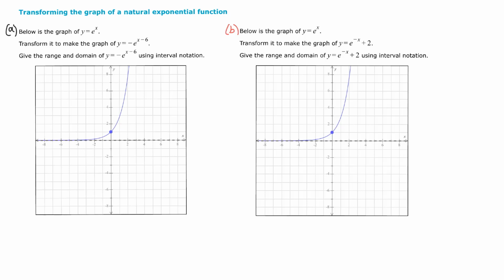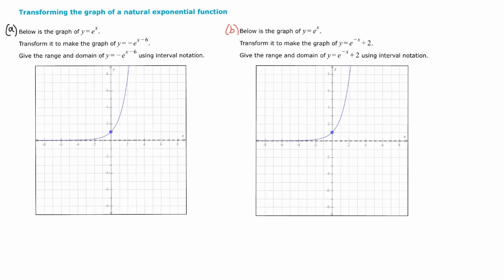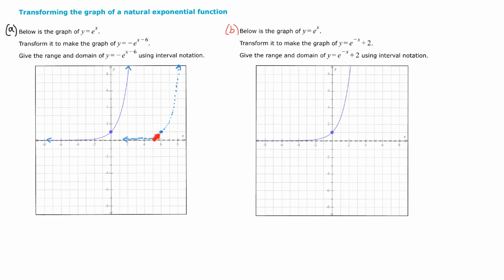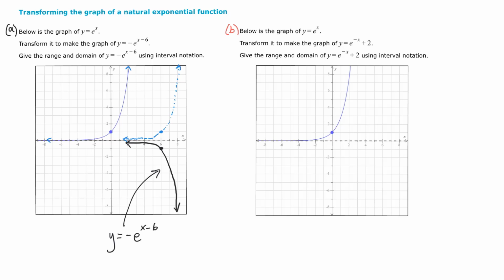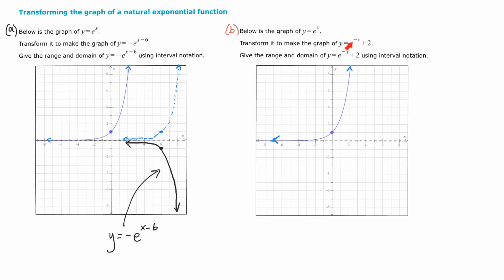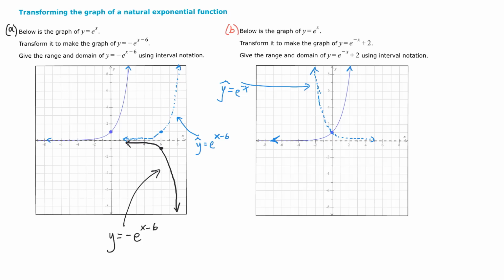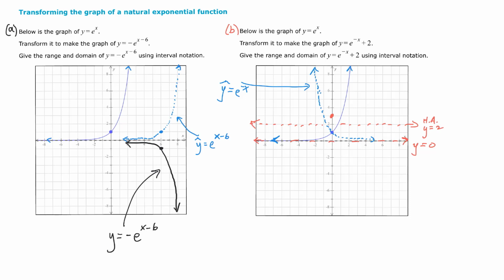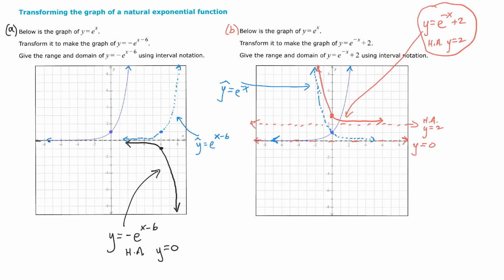Transforming the Graph of a Natural Exponential Function